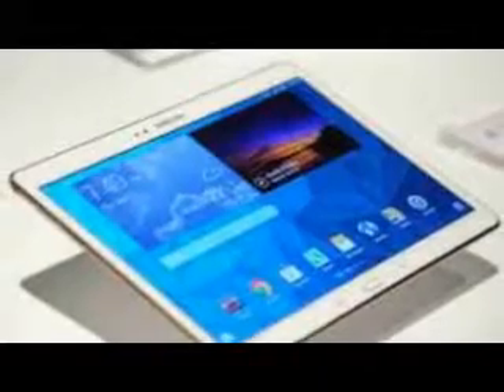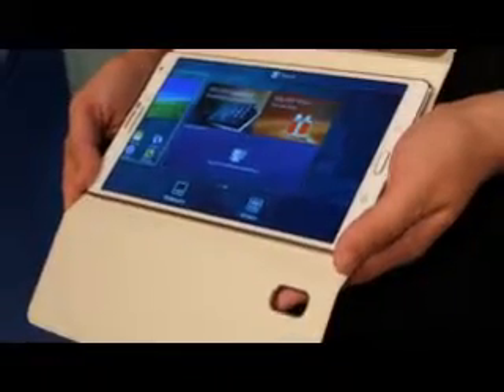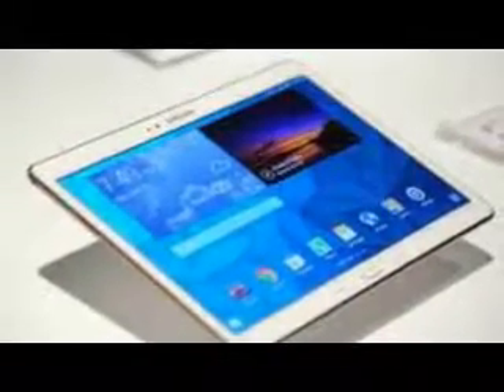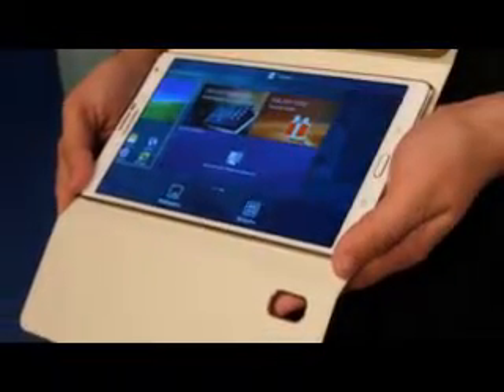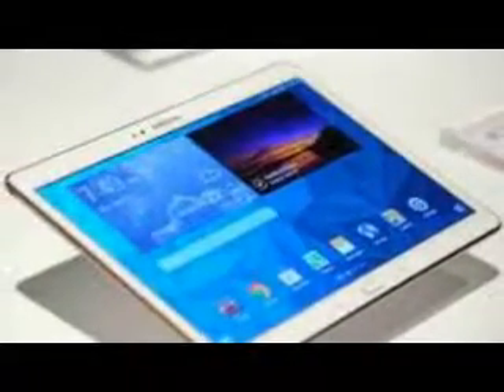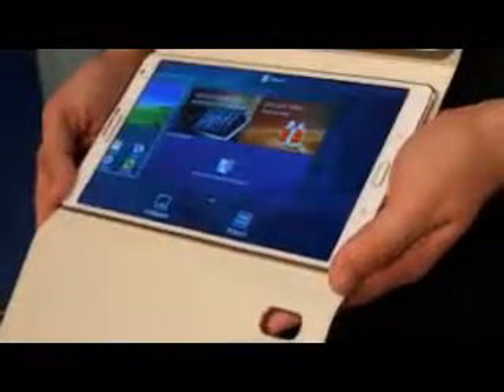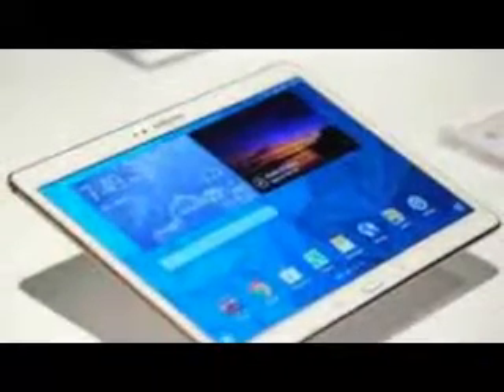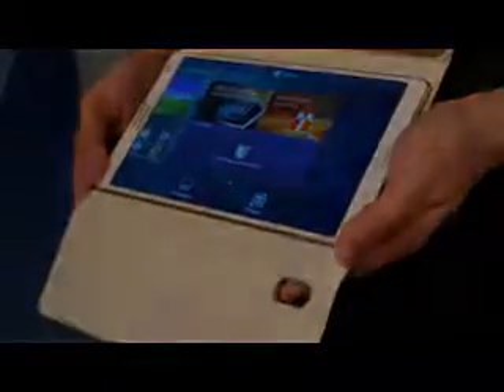Alleged press image of Samsung Galaxy Tab S2 leaks out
Purported live photo of the upcoming Samsung Galaxy Tab S2 tablet made the rounds on Twitter, courtesy of @OnLeaks. The Korean giant’s full-size tablet is rumored to make its official debut at some point in June.

Overall, it appears that Samsung Galaxy Tab S2 will feature similar design language as the Galaxy S6 smartphone. This should hardly catch anyone by surprise - last year’s Samsung Galaxy Tab S rocked the same design as the Galaxy S5.
The leaked image appears to showcase a slate with cellular network connectivity. A SIM card slot and a microSD card slot are sitting side by side.
Past rumors have suggested that Samsung Galaxy Tab S2 might be thinner than iPad Air 2. Alleged specs of the slate include 9.7” display with 2048 x 1536 pixels (like recent iPads and the Nexus 9), 3GB of RAM, 32GB of built-in storage, 8MP rear camera, and 2MP front snapper. The chipset is going to be a Samsung Exynos solution with octa-core CPU